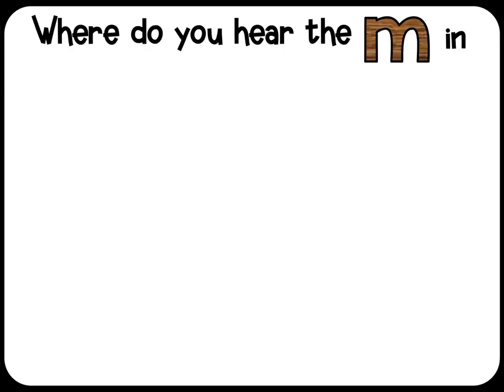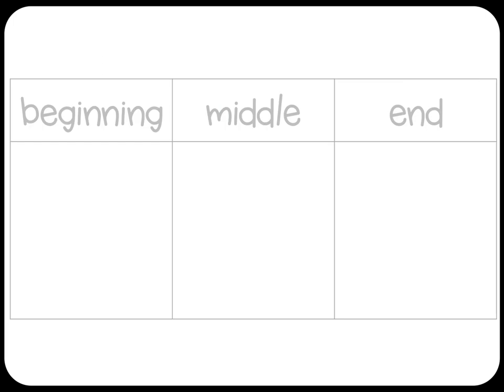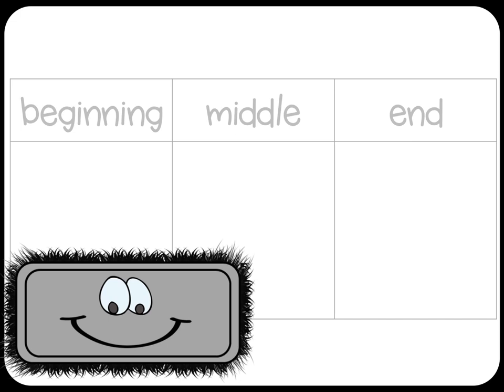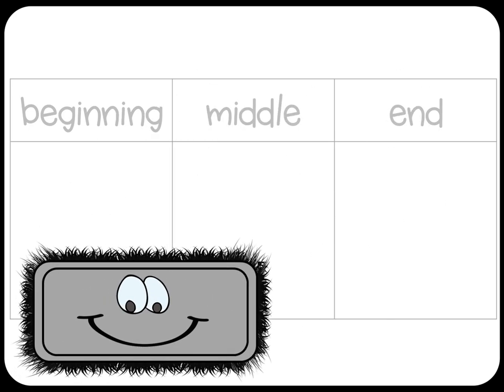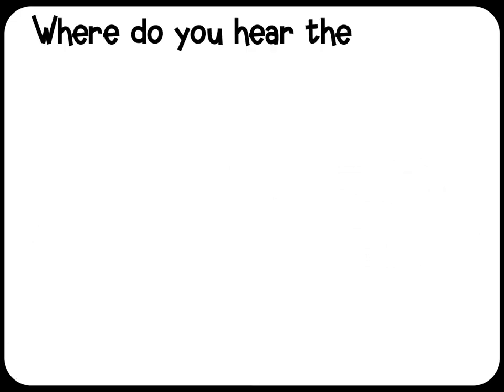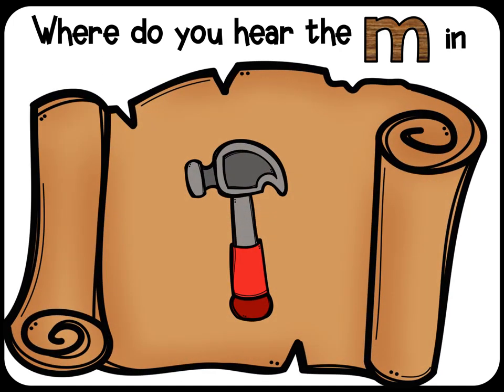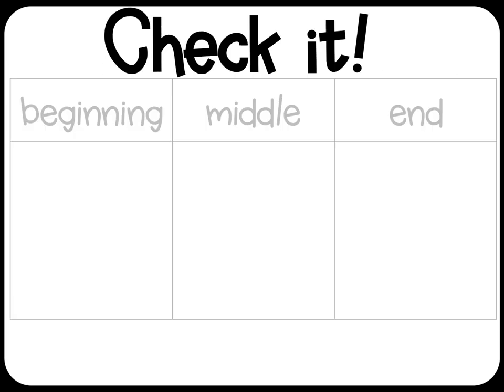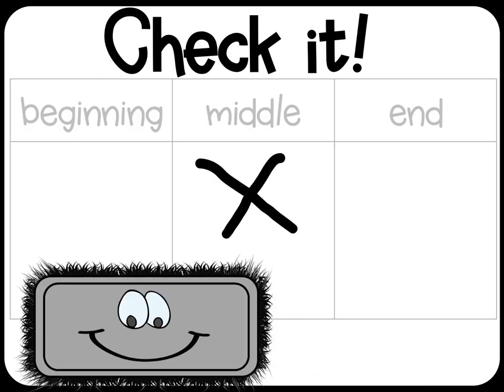X Marks the Spot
This video is a part of the Kindergarten Pirate bundle.